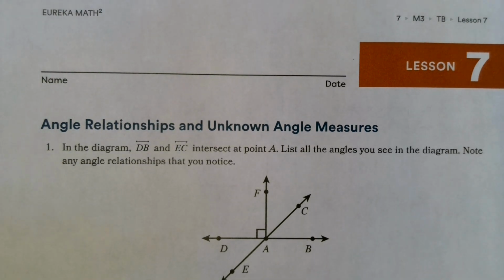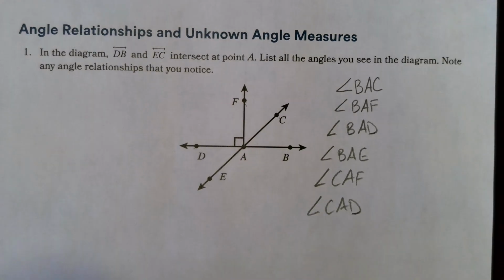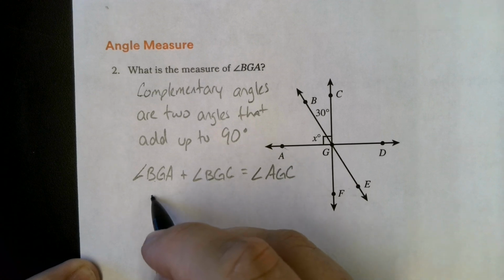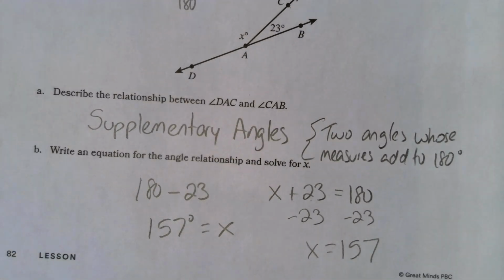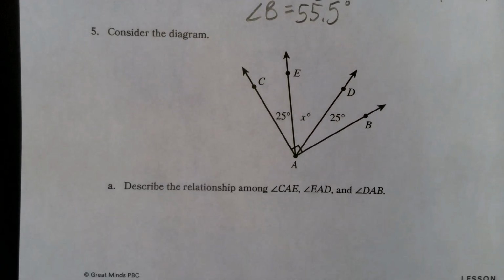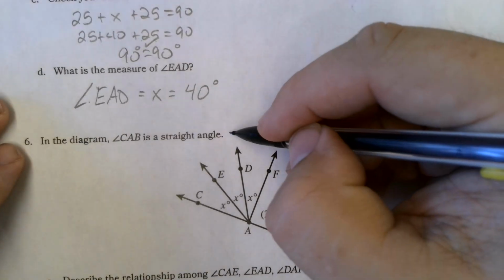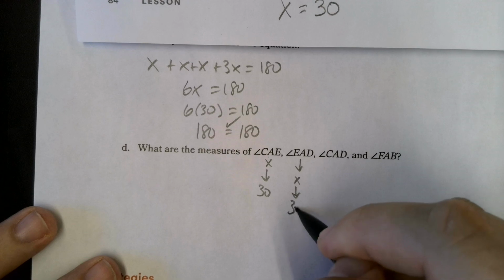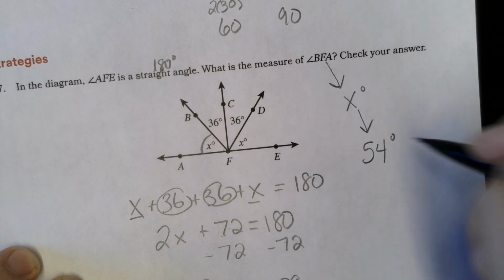Eureka Math 7, Module 3, Lesson 7 Classwork Examples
Working through the examples for the lesson section of Module 3, Lesson 7